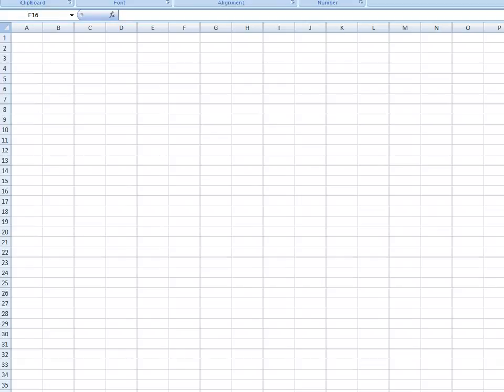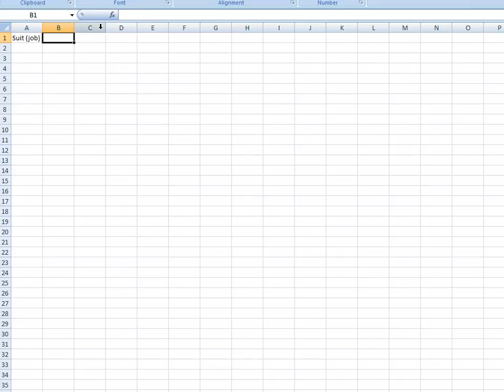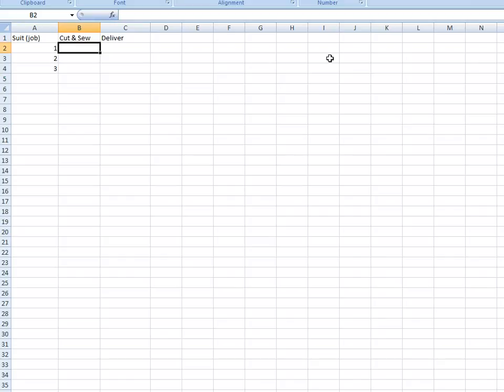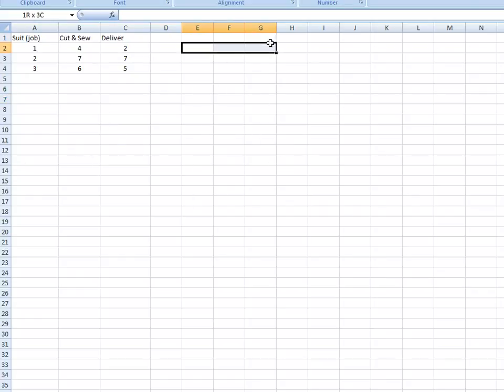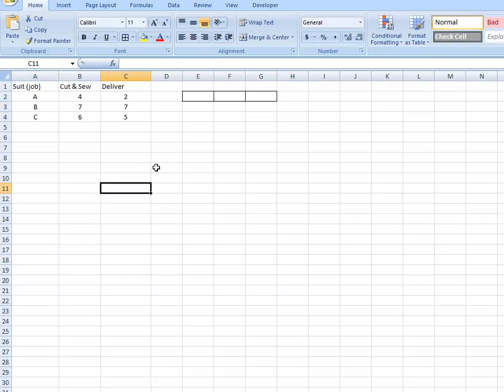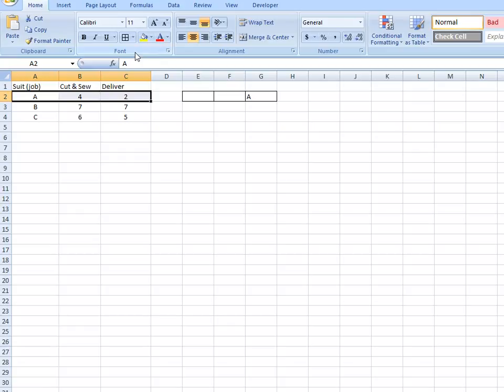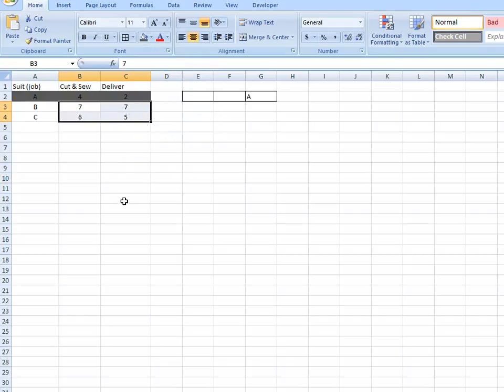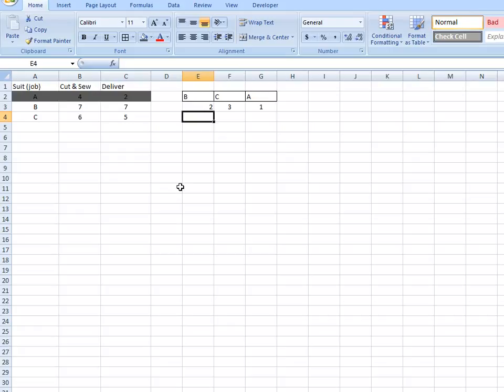Sequencing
14.15 page 598